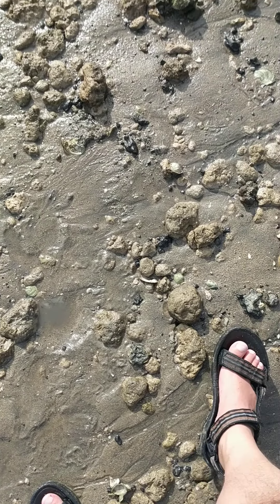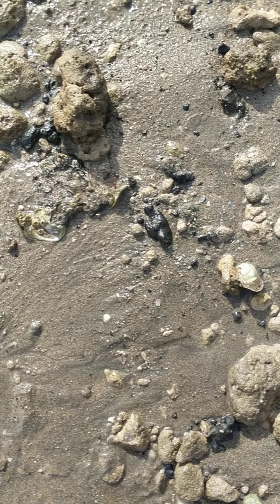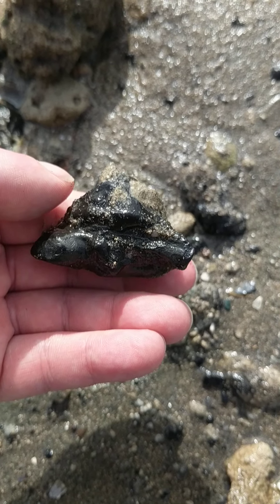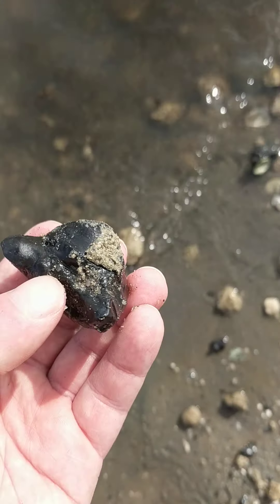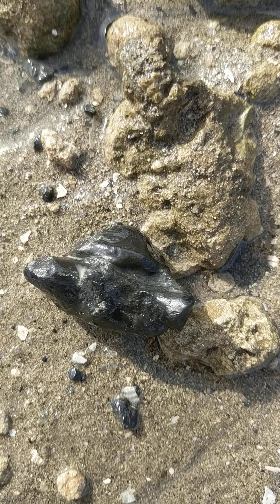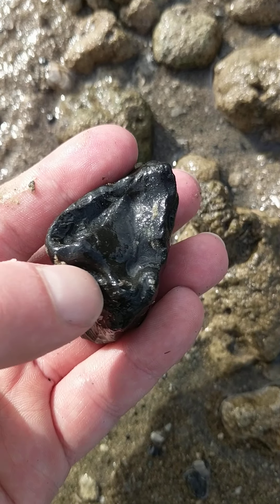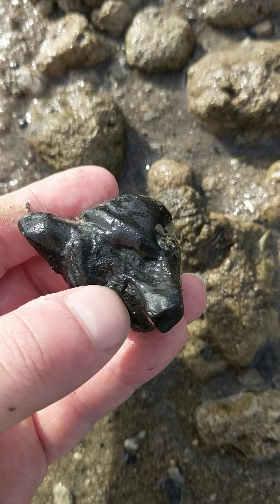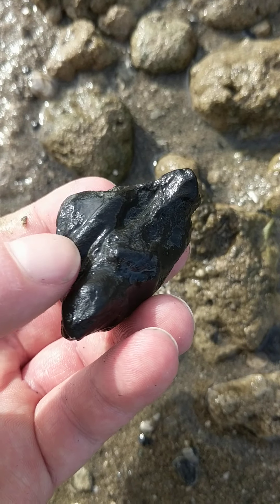Discovery of a primitive baleen whale earbone!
"Whaleontologists" are always on the lookout for whale earbones - and this weekend Dr. Boessenecker struck it big time by finding a rare one! He found a periotic (inner ear bone) of an eomysticetid baleen whale - the earliest baleen-bearing whales, known only from South Carolina, Japan, New Zealand, and a few other localities. This is the group of whales that he studied for his Ph.D. thesis, and has been wanting to find one of these for the past five years. This specimen is about 23-30 million years old, and does not seem to be a close match for either of the two named eomysticetids from the Oligocene of Charleston: Eomysticetus or Micromysticetus, and seems to indicate that a third was present. Watch the video and listen to Dr. B's mini lecture on eomysticetid earbones, and we'll follow it up with some good photos of the fossil tomorrow, and some photos and videos of other neat finds from the trip! Thanks to Ashby Gale for leading the field trip!